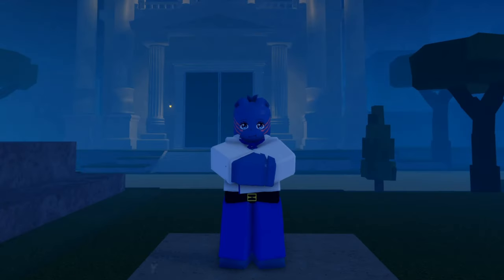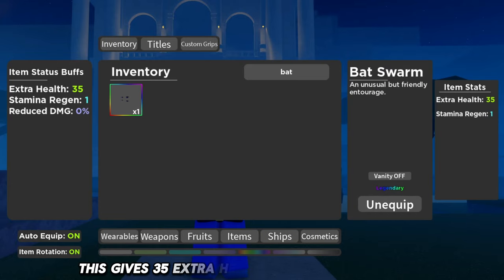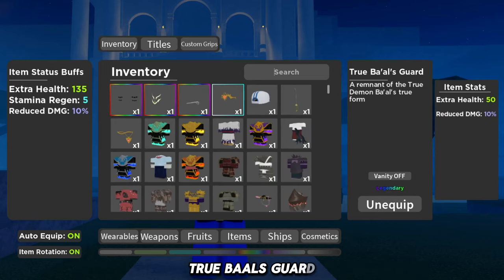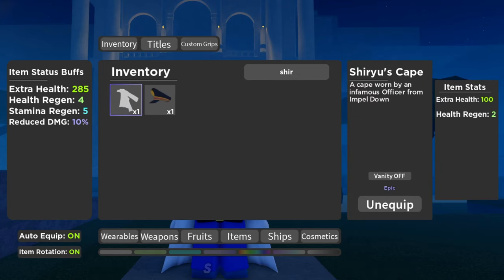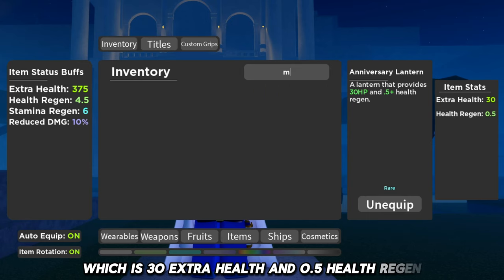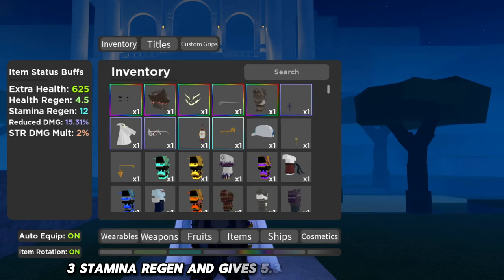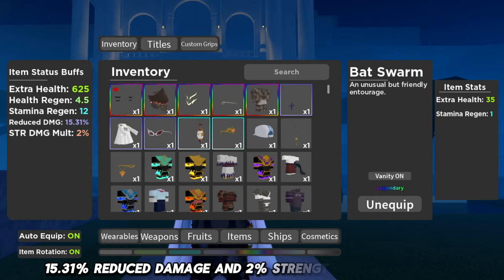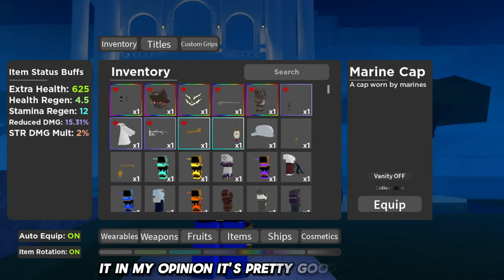[GPO] THE BEST NEW ACCESSORY BUILD (OP)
Roblox Games